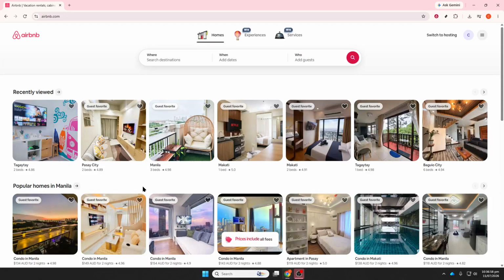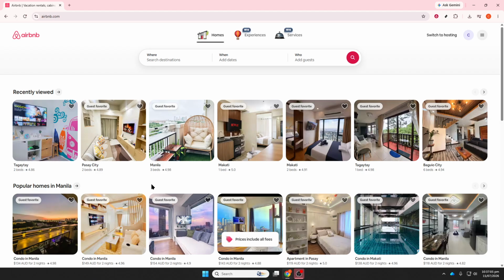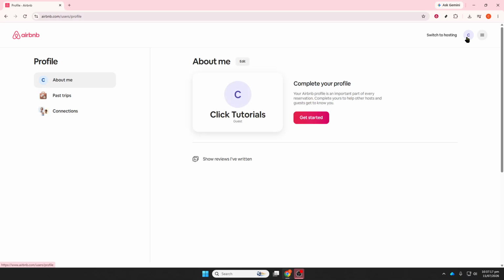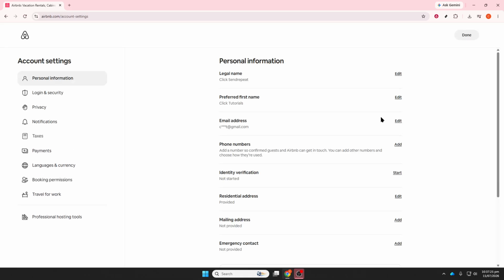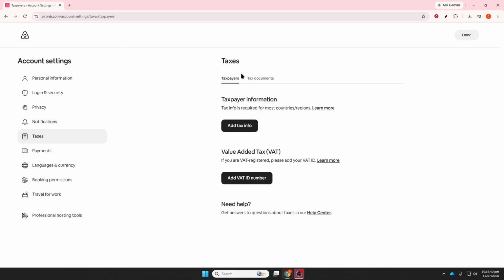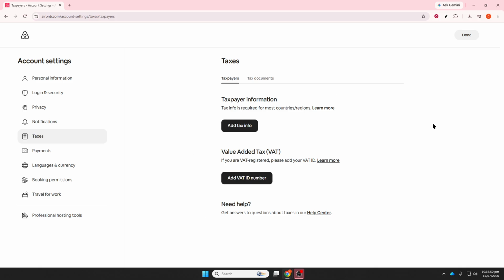How To Get 1099 From Airbnb (Step by Step)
Need to get your 1099 from Airbnb? In this step-by-step tutorial, you'll learn exactly how to access your Airbnb 1099 tax form, where to find your tax documents, and what to do if you can't locate them in your account.

Whether you're an Airbnb host preparing for tax season or reviewing your earnings, this guide walks you through the process of finding your tax forms, understanding when Airbnb issues a 1099, and accessing your payout and earnings information with ease.

In this video, you'll learn:

How to get your 1099 from Airbnb
Where to find Airbnb tax documents
How to download your Airbnb 1099 form
When Airbnb issues 1099 tax forms

This beginner-friendly guide is perfect for Airbnb hosts who want to stay organized and access their tax information quickly.